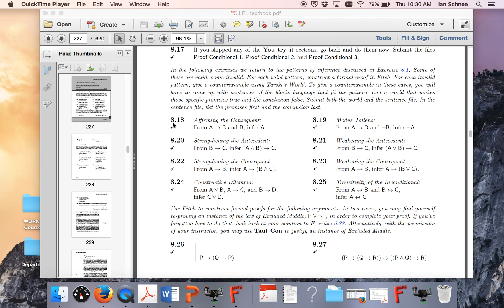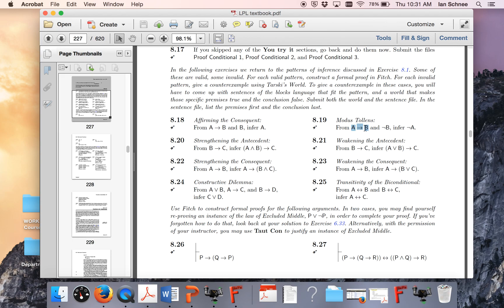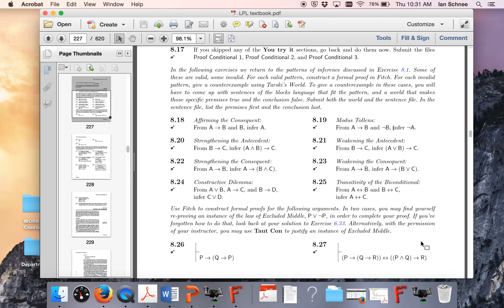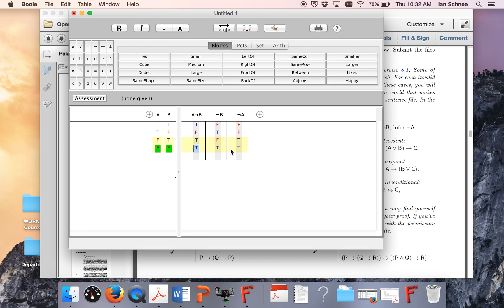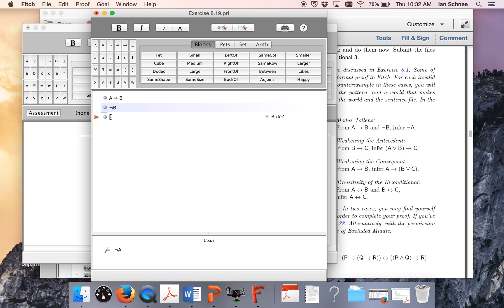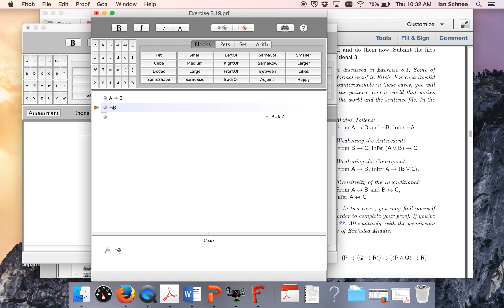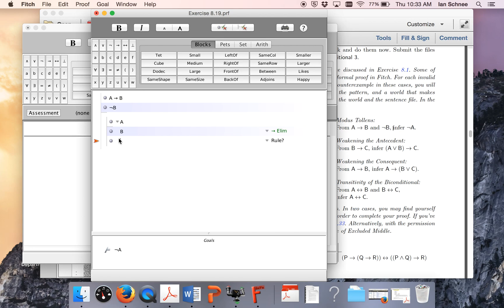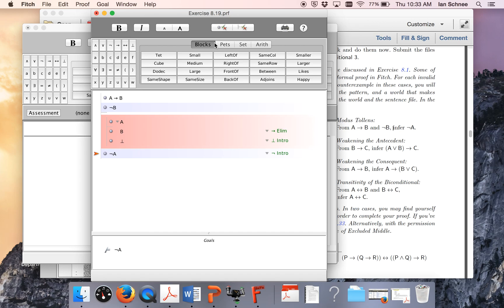LPL Exercise 8.19